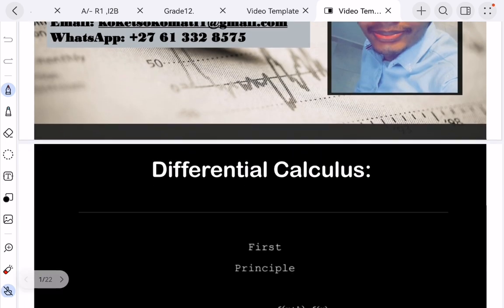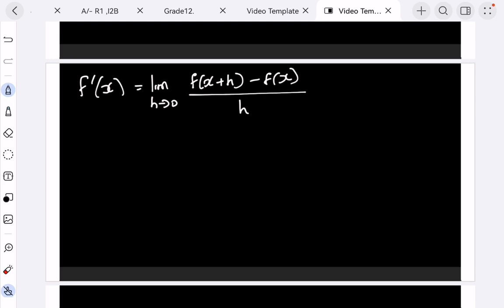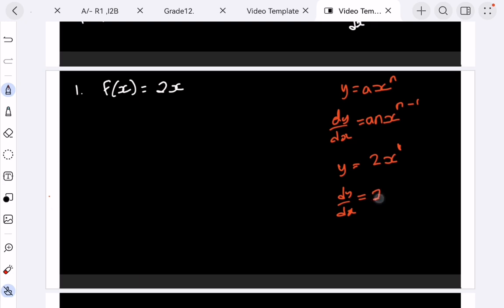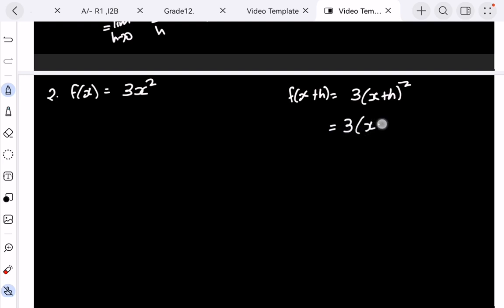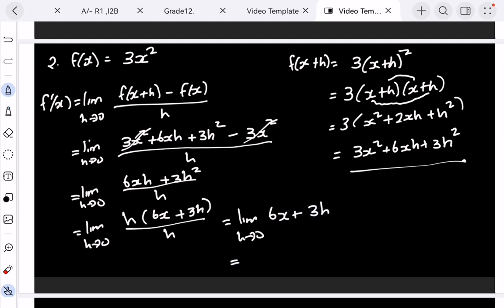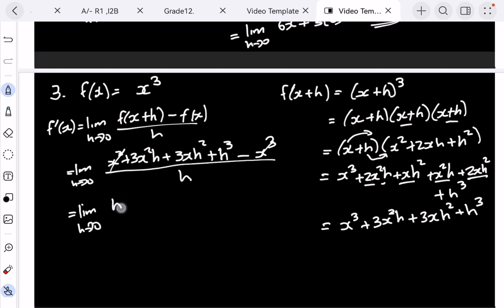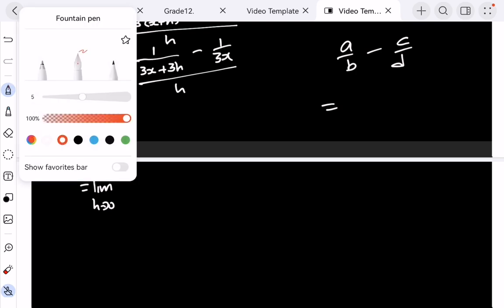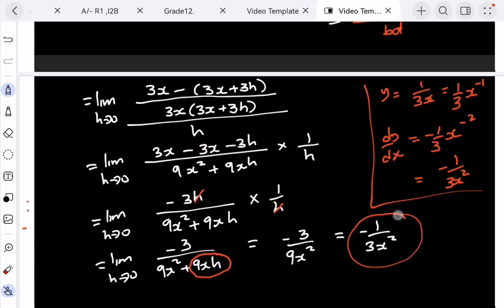First Principle (Grade 12 Mathematics)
Solving differential equations using first prince and/or definition of a derivative